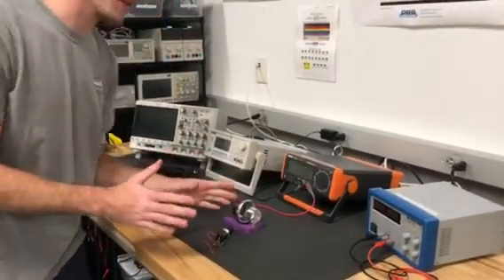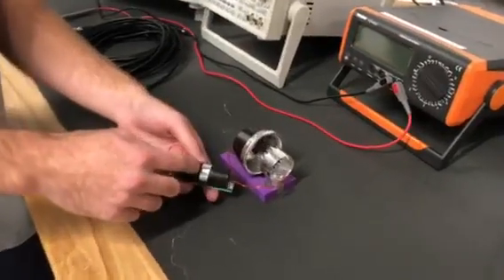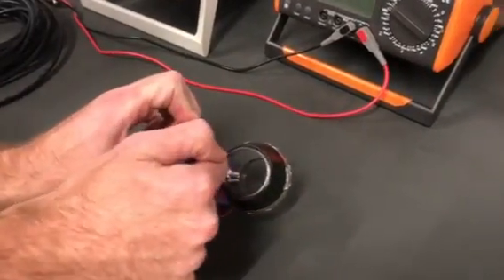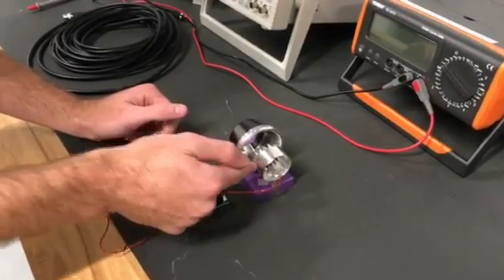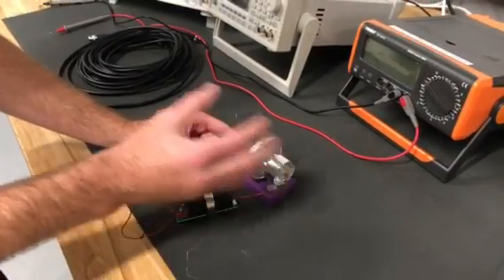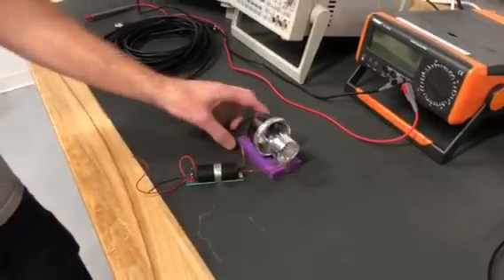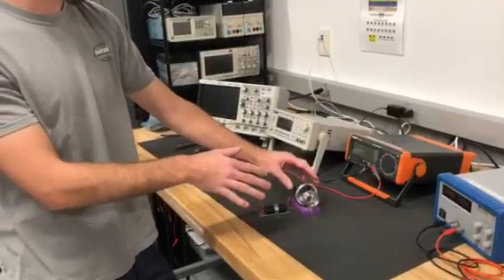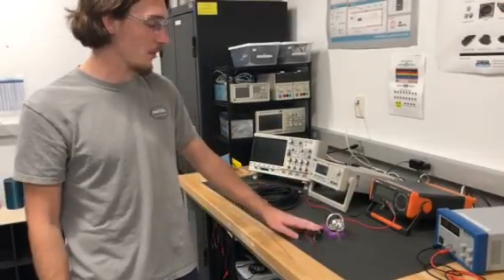Ion Thruster experiment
I built it by myself after designing it in solid works and printing it out. the base was printed in PLA and the nozzle was printed on a resin printer. I covered the nozzle in aluminum tape to make it conductive.